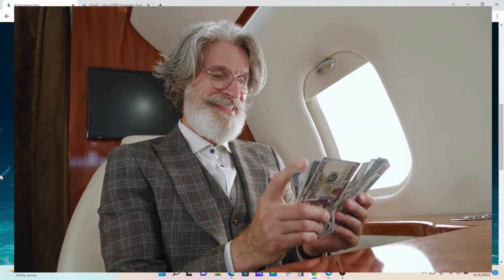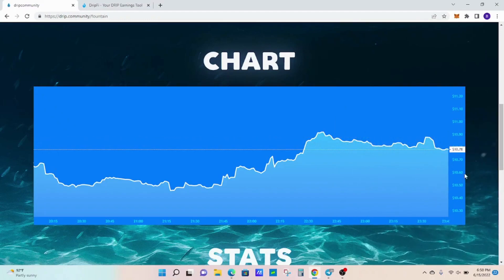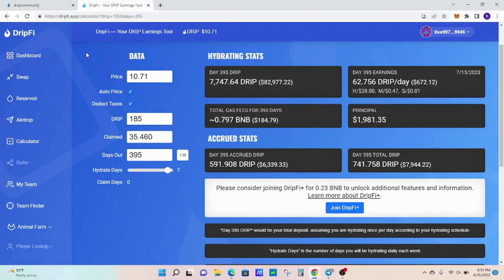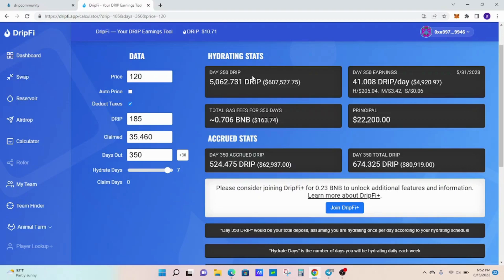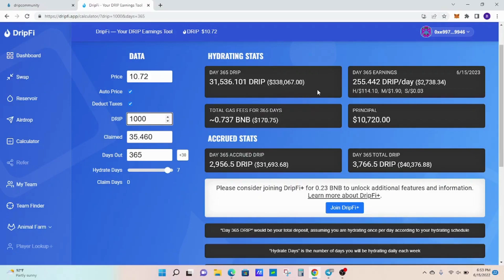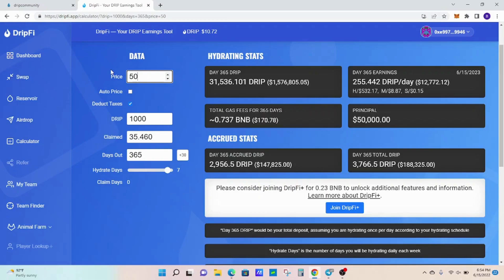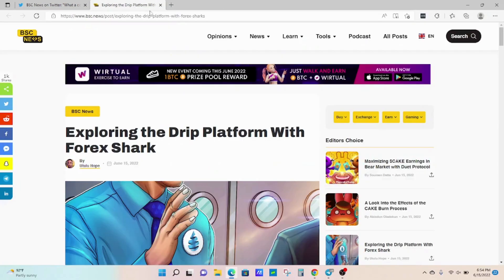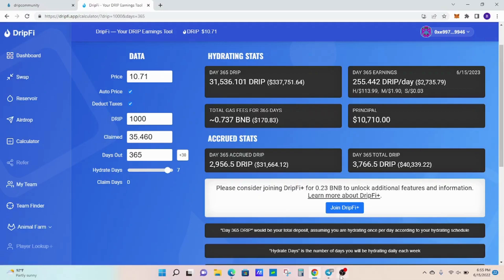DRIP NETWORK NEWS: BECOMING A DRIP WHALE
In this video we discuss how you could become a drip network whale. The drip network has been paying out 1% for over a year. It's also minted more millionaires than other comparable defi projects. So how do you become a drip network whale?